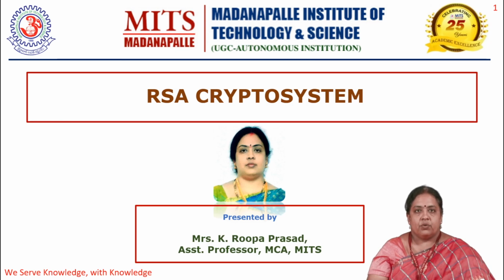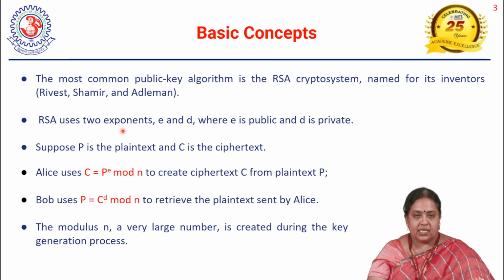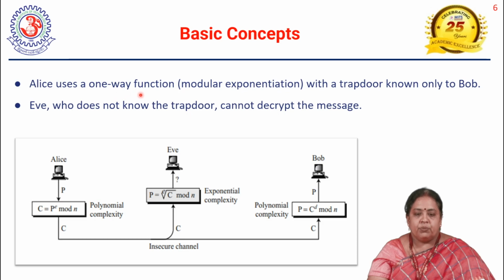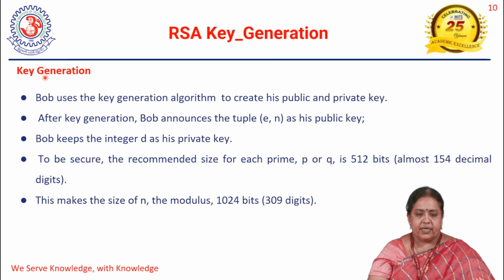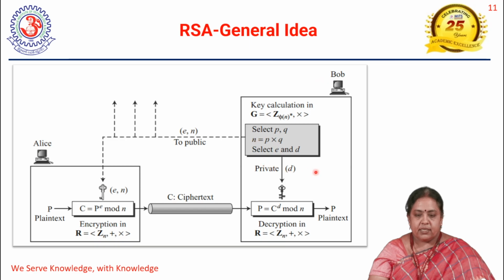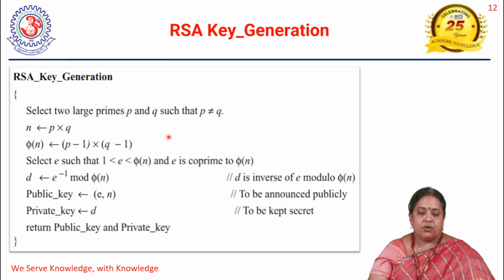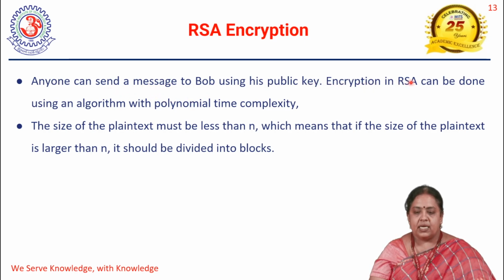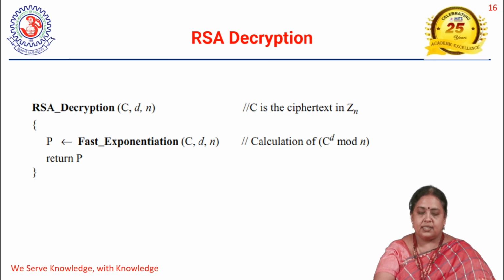RSA Cryptosystem _ Mrs. K. Roopa Prasad, Asst. Prof., MCA, MITS